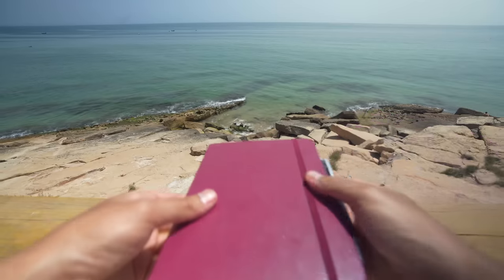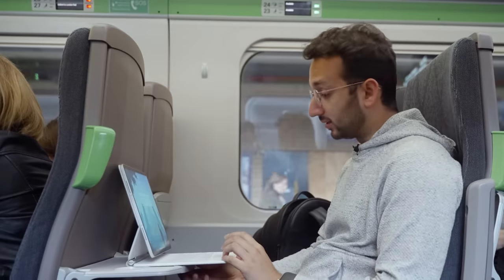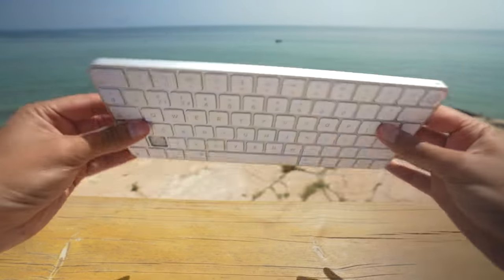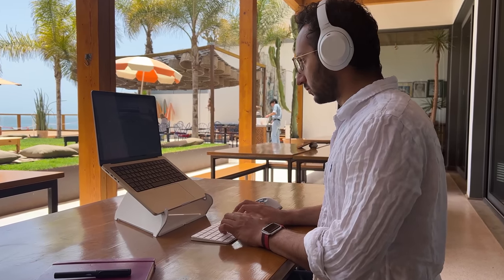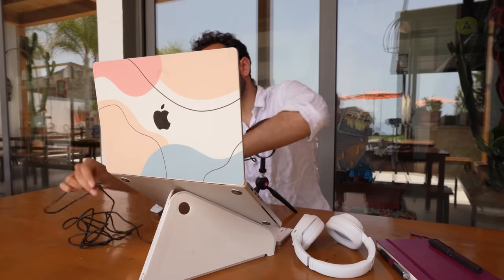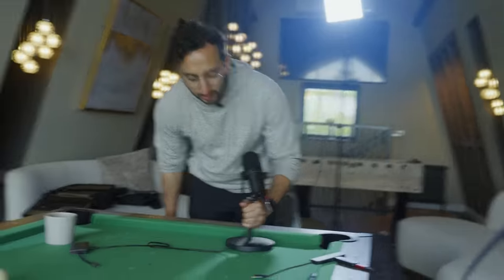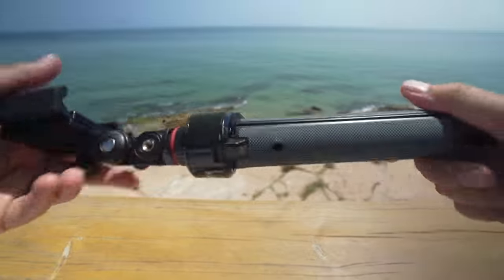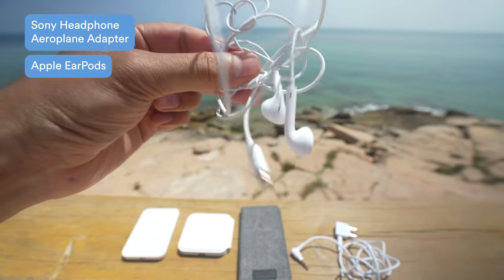My Productivity Desk Setup (Portable)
I travel around a bit these days so I need to have a good portable desk setup which can maximise my productivity, and in this video I take you through what that looks like. Enjoy x

MacBook Pro 14"
Leuchtturm 1917 Notebook
Lamy Swift Pen
Lamy Safari Pen
iPhone 13 Pro
Airpod Pros 2nd Gen
Oripura Laptop Stand
Apple Magic Keyboard
Logitech Mouse
Sony Noise-cancelling Headphones
Shure MV7 Mic
Manfrotto Tripod
Sony a7c Camera
Sony 16-35mm Lens
Peter McKinnon VND Filter
Sony ECM-B1M Mic
PGY-Tech Mantis Tripod
Peak Design Travel Tripod
Insta 360 Go II
Joby Griptight Tripod
Apple MagSafe Battery
Apple MagSafe Duo Charger
Mophie Cable Kit
Sony Headphone Adapter
Wired Apple Headphones

⌚️Timestamps:
0:00 Intro
0:20 Module 1 - The Essentials
1:13 Module 2 - The Digital Nomad
2:28 Module 3 - The Content Creator
4:23 Module 4 - Accessories

🎙 Check out my weekly podcast, Deep Dive where I interview entrepreneurs, creators and other inspiring people

MY FREE ONLINE COURSES:
🚀  Productivity Masterclass - Principles and Tools to Boost Your Productivity -

MY CREATOR COURSES
🗣 Camera Confidence - My self-paced course on how to improve your creativity, career, or communication skills

WHO AM I:
I’m Ali, a YouTuber, podcaster, soon-to-be author and ex-Doctor working in London, UK. I make videos that explore the strategies and tools that help us live happier, healthier and more productive lives. I also have a weekly podcast called Deep Dive and I write a weekly email newsletter that contains some quick thoughts + links to interesting things